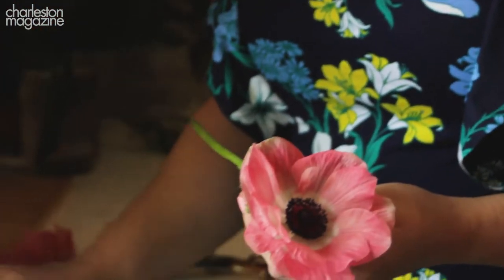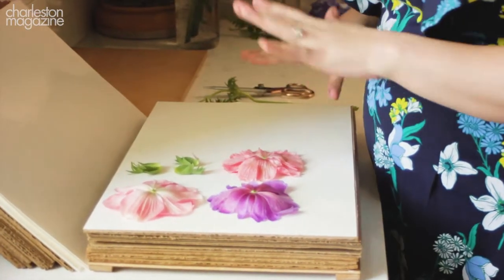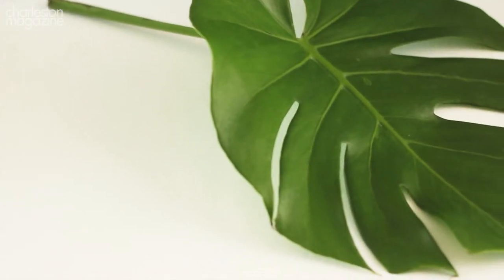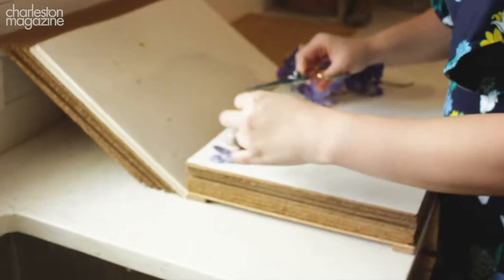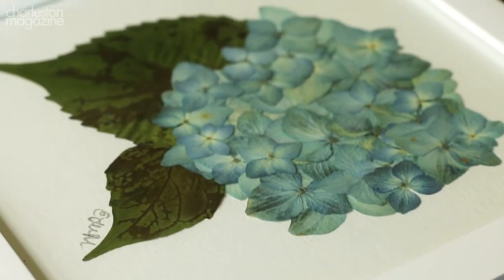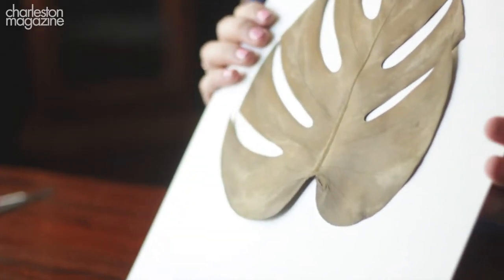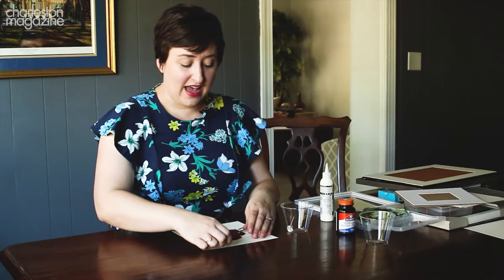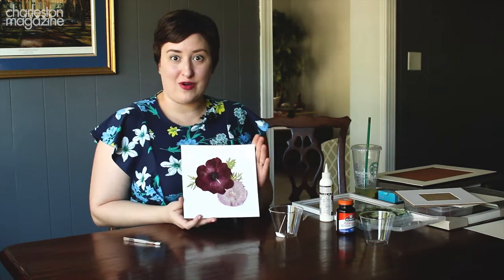Flowerpressing with Lauren Whiteside Mann of Southern Bloom Press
Southern Bloom Press founder Lauren Whiteside Mann teaches us to make pressed-flower art—from selecting blooms to arranging them within a press to designing a finished product.